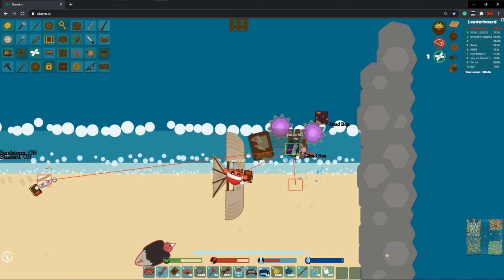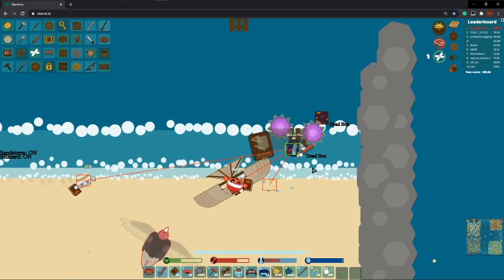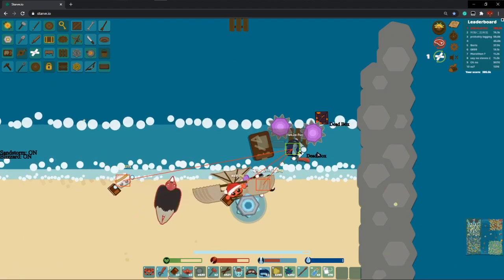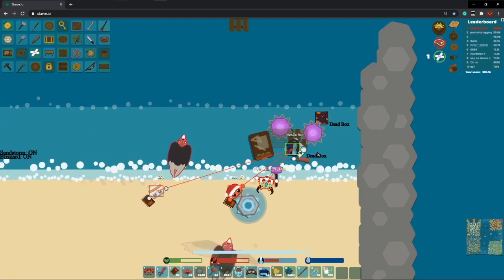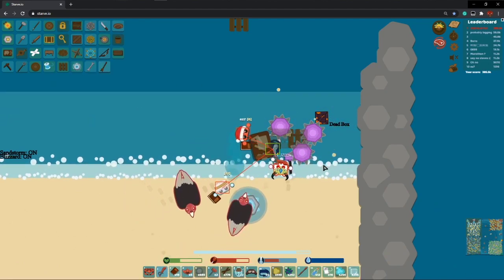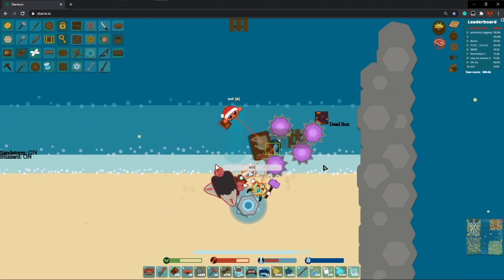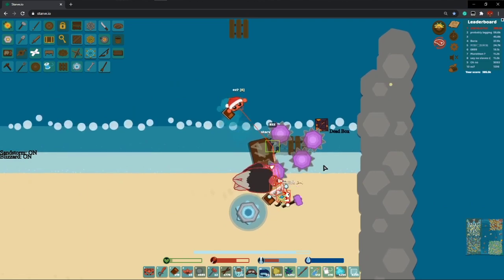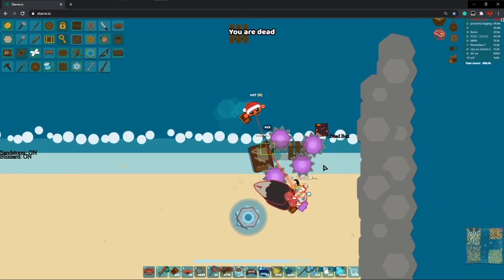Raiding 900K + 350K Score! (Vampire) | Starve.io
Chester's girl carry raid pro pro pro

Kits kills 1M score i swear vamp eZ